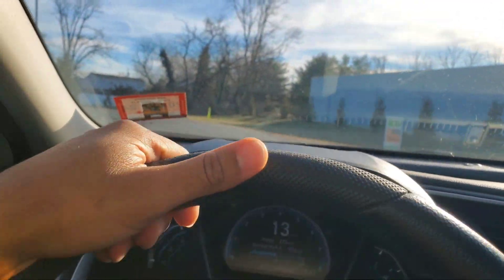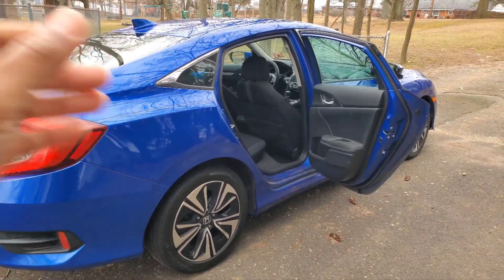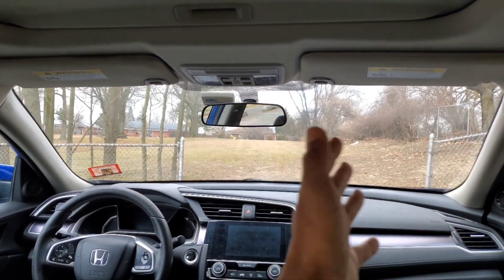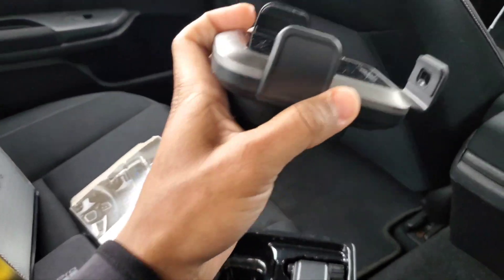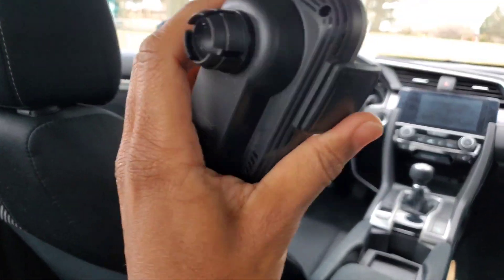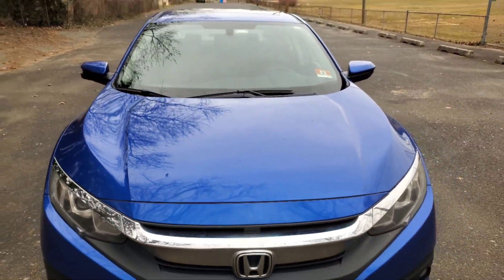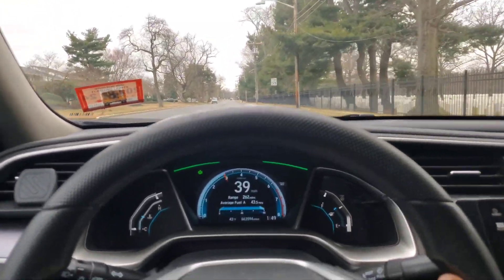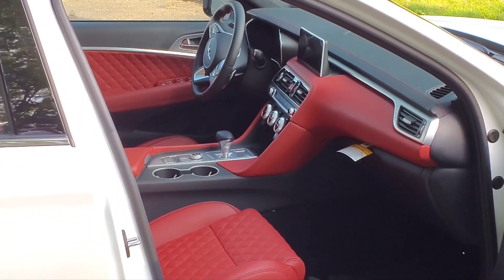Best custom PHONE MOUNT CHARGER and CAMERA SETUP for my 700k MILE 2017 10th gen Honda Civic!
Highest milage Honda 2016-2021 honda civic, 10th gen civic, lasfit phone mount, wireless charger